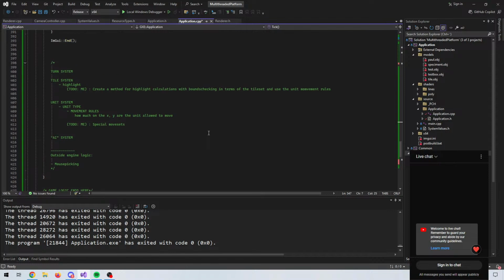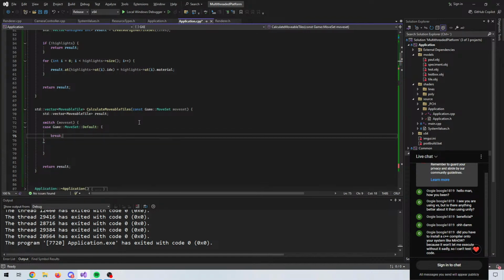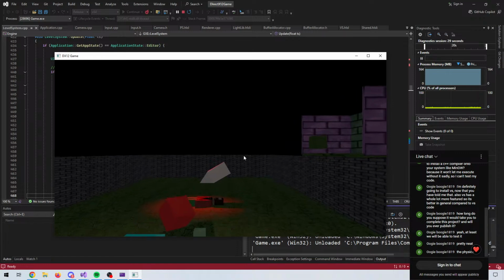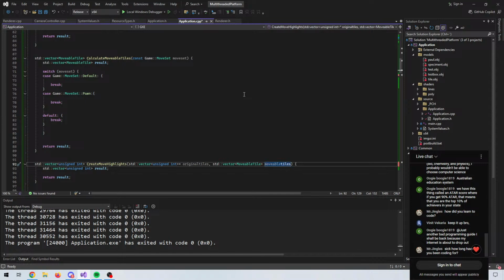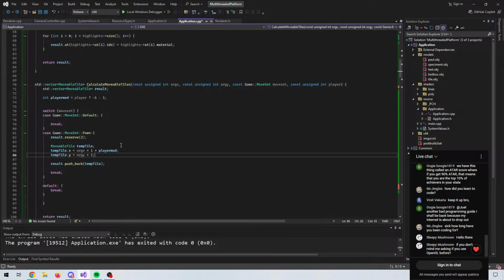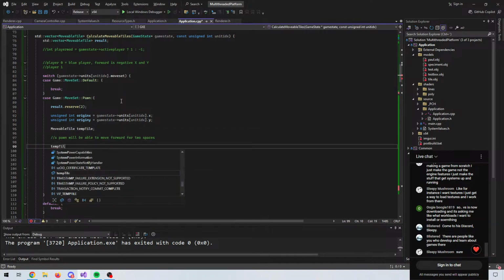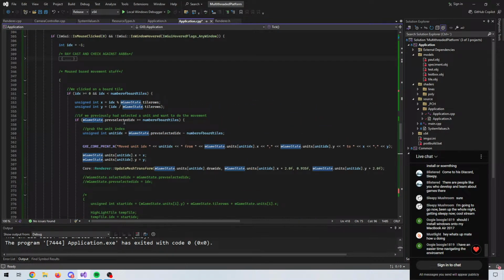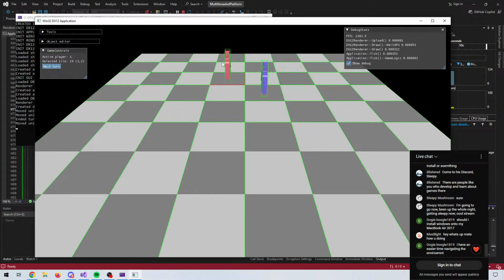Programming a chess like game from scratch in C++ / Directx12 - movement rules (episode 14)